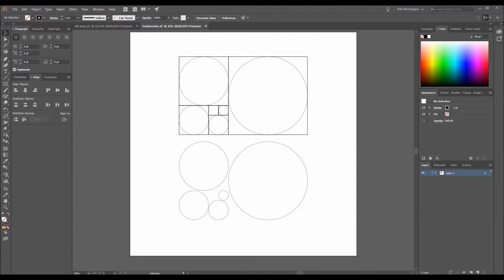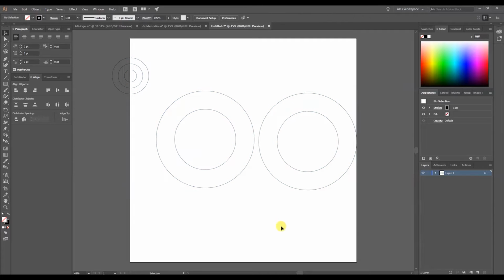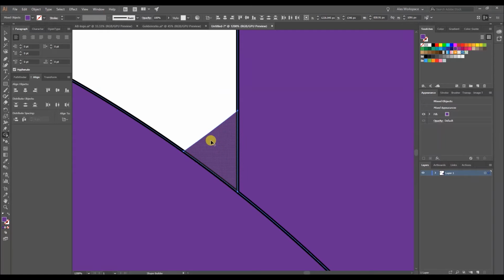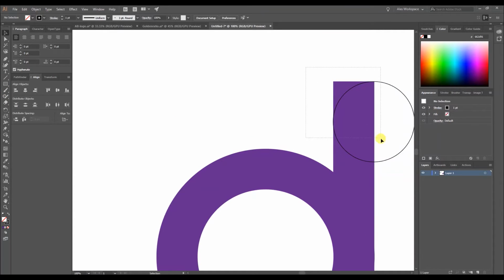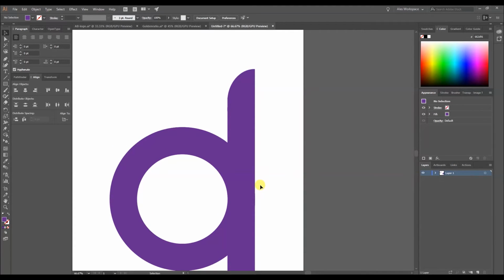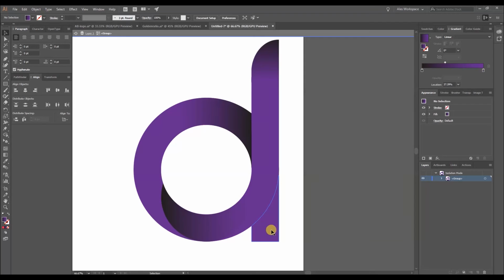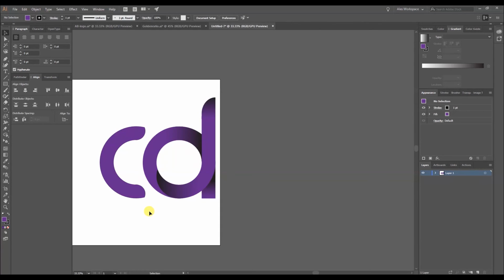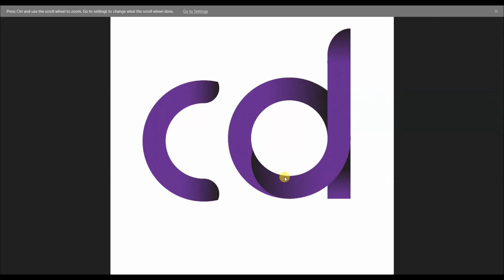Creating a Golden Ratio Logo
One of my first tutorials posted on YouTube, Let me know what you all think!

The volume is a little low, so turn up your speakers

I am working to improve the content I deliver you all, and gain more subscribers.

Alejandro Balari